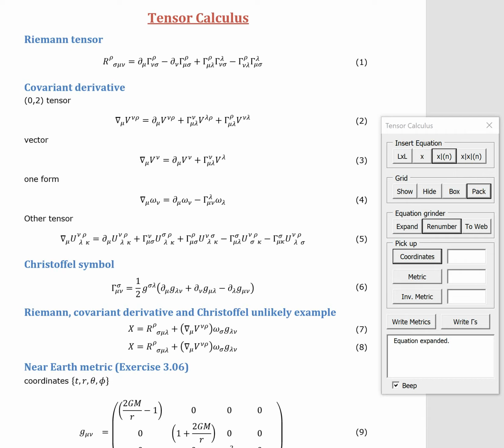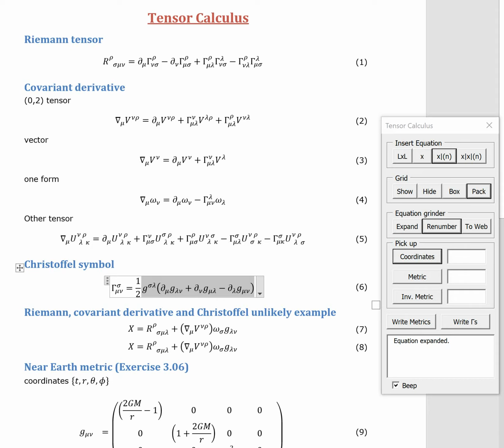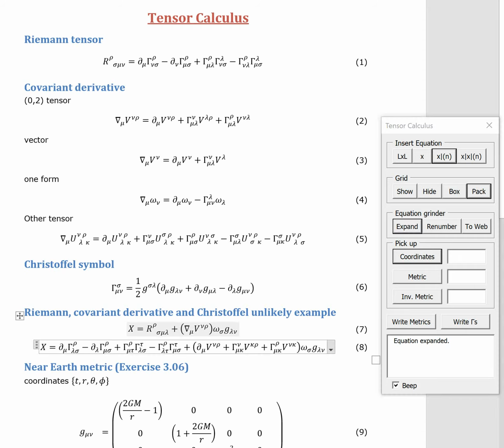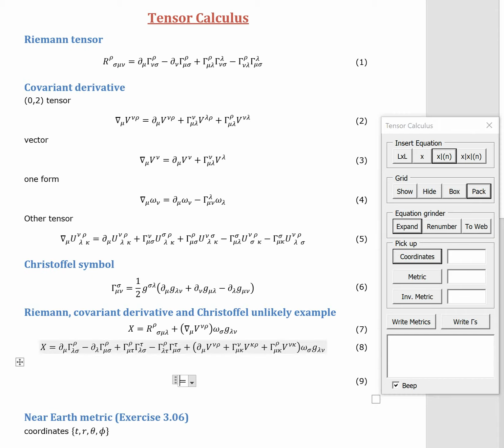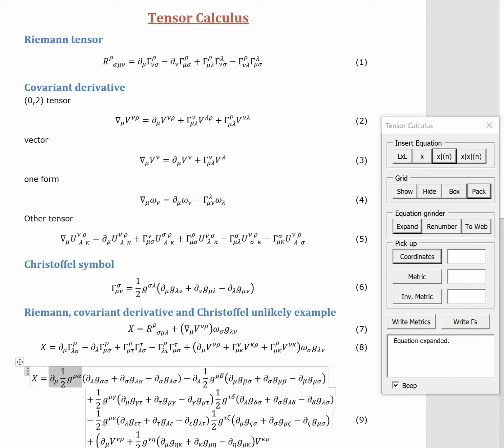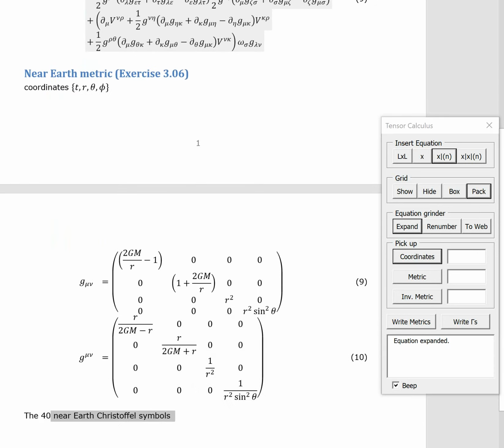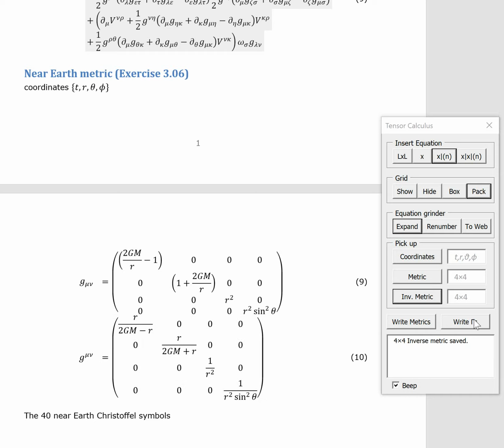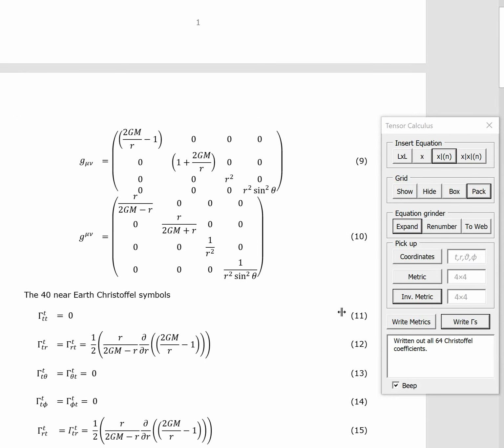Tensor Calculus with MS-Word VBA macros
Demonstration of Tensor Calculus with MS-Word VBA macros. Expanding Christoffel symbol, covariant derivative, Riemann tensor.